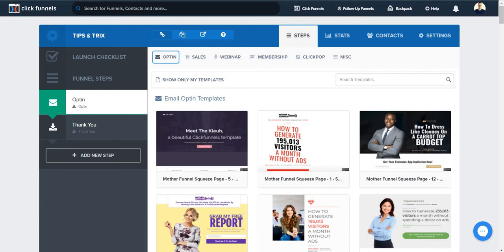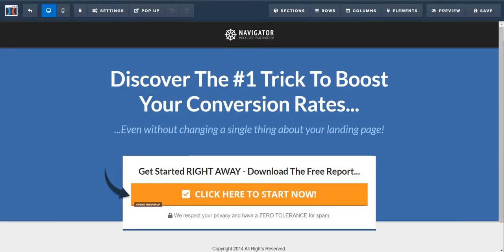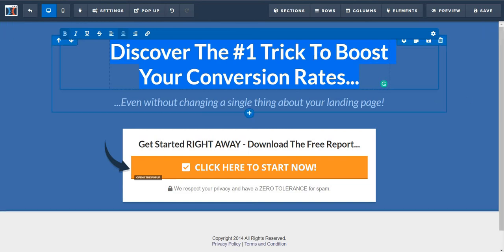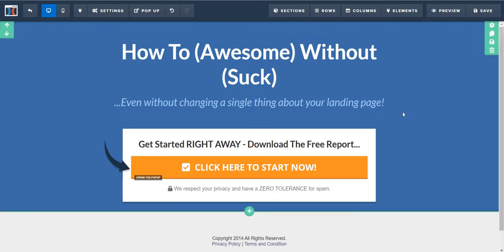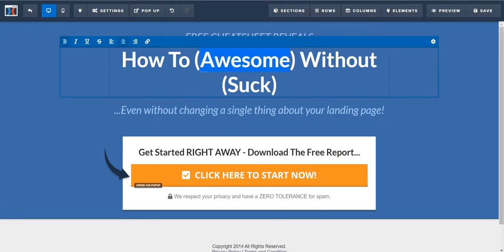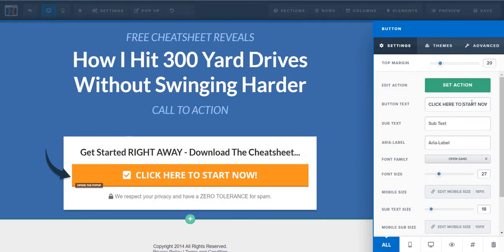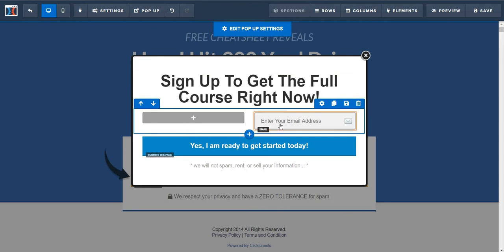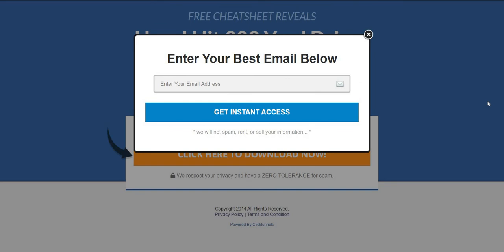Landing Page Tips and Tricks (Optimization) 🤫 High Converting Landing Pages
Get Access ➡️  No Longer Available

Need some landing page tips and tricks?

Need to better optimize your landing pages?

Or maybe you want to see what make high converting landing pages?

Definitely check out this video...

As I will be walking you through some of my best tips for this.

I use ClickFunnels for ALL of my landing pages...

And that should do it.

Happy landing page building!